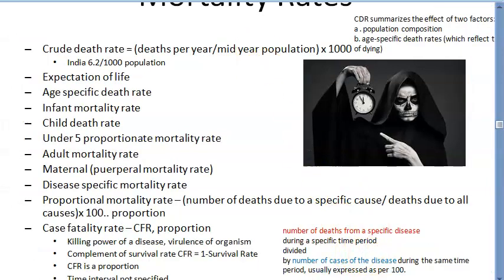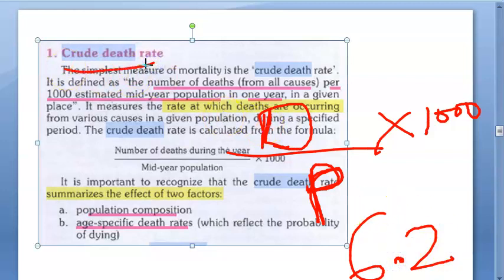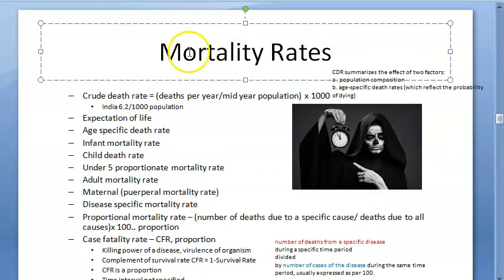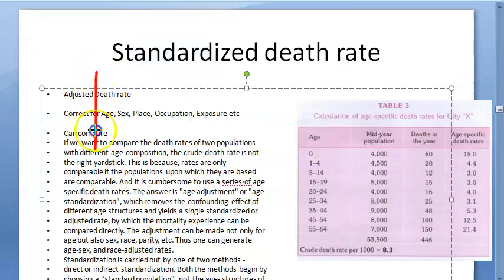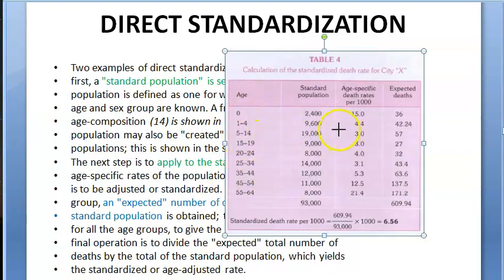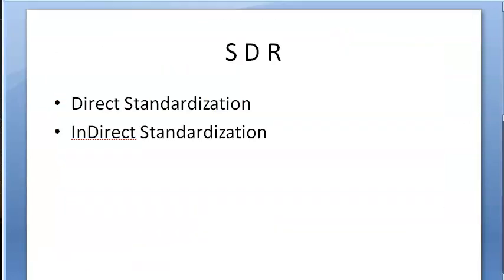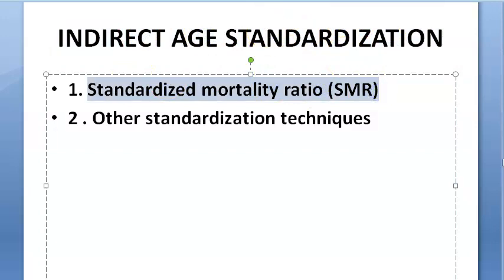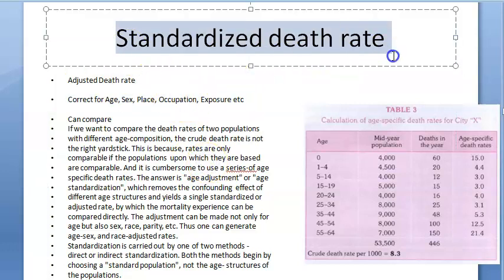PSM 024 Crude Death Rate Standardized Death Rate